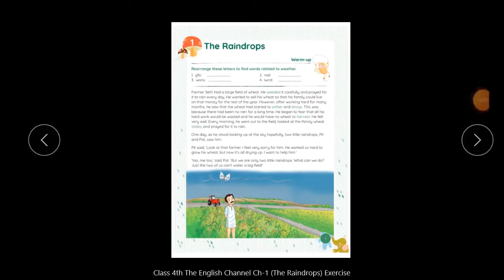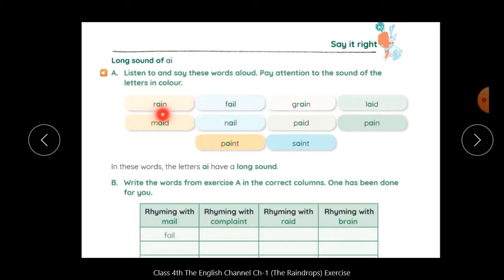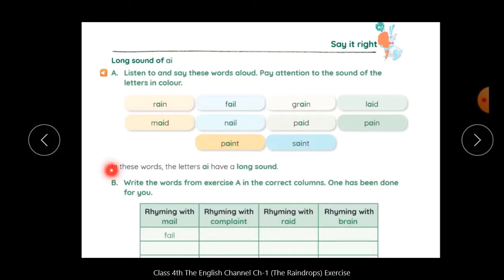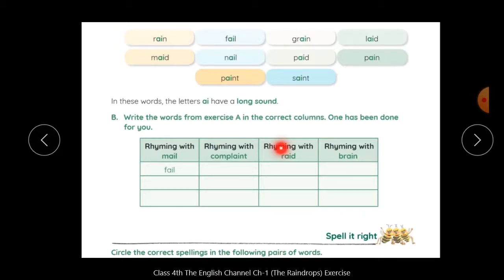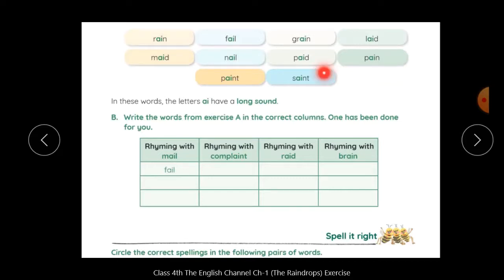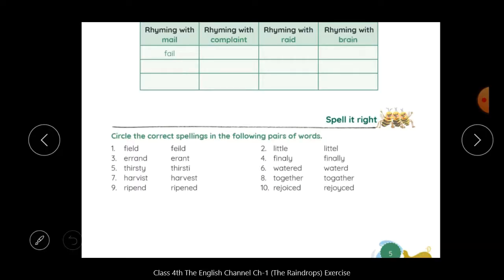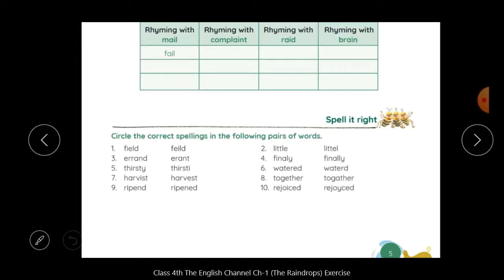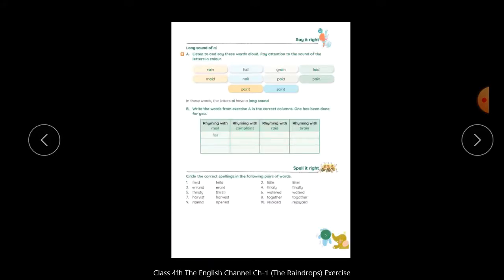Class-4th The English Channel Ch-1 (The Raindrops) Exercise - BTS Online Classes